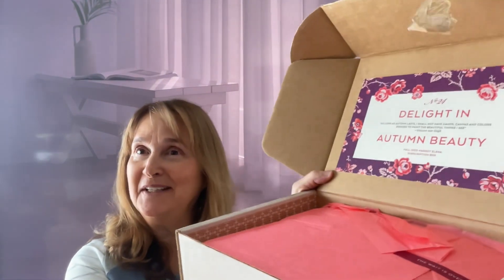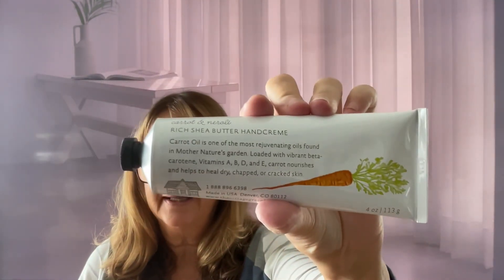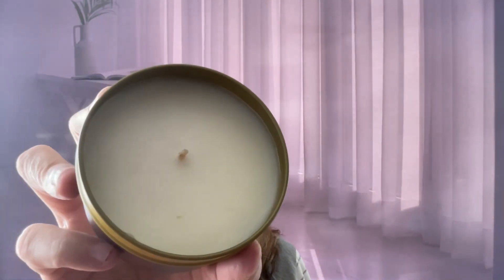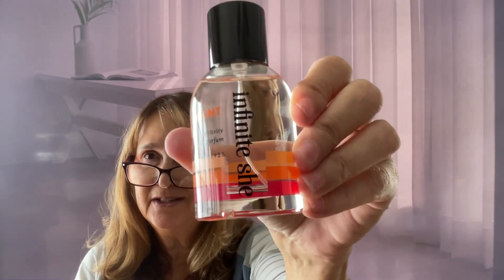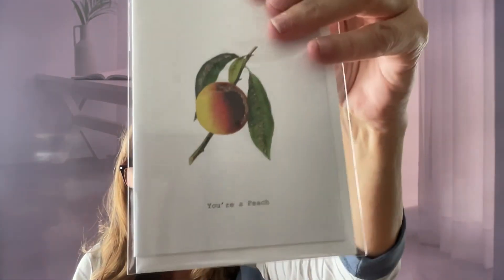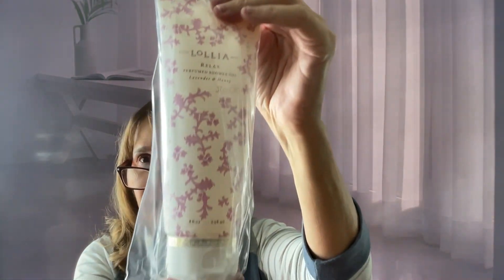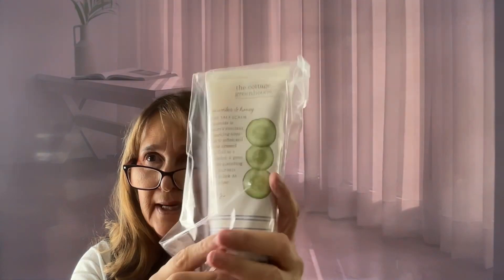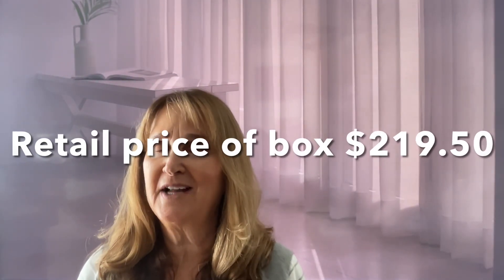Margot Elena unboxing and coupon ❤️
Margot Elena was currently offering 10$ off their first box.

Robyn Angsten
501 N Main St
Florence, AZ.85132

I do not get paid for these videos, they are my own opinion.

My IG is Robynsreviewandmore